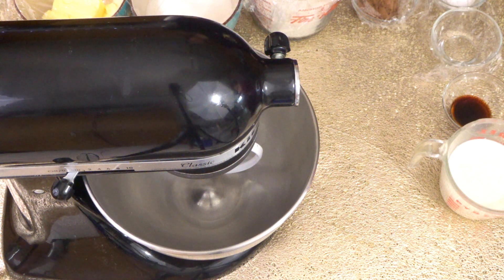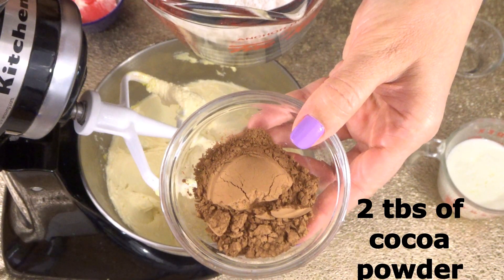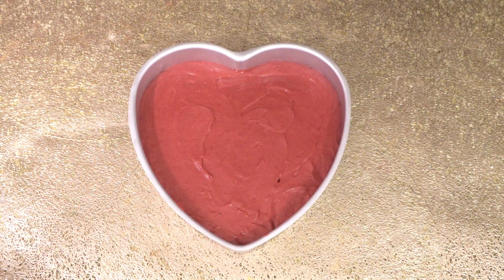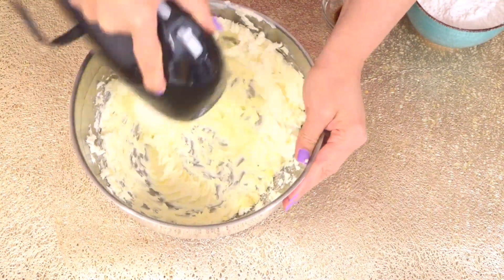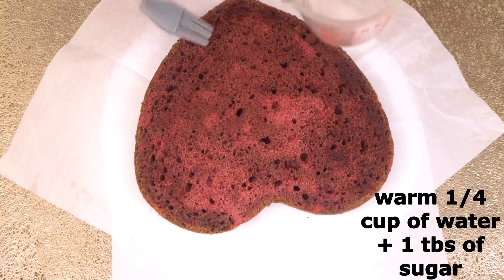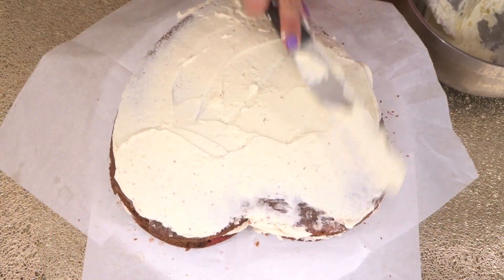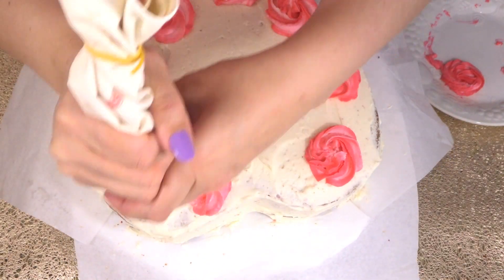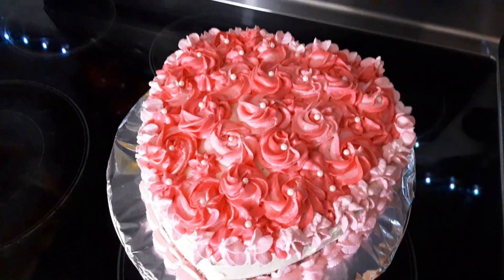The ULTIMATE RED VELVET Heart Shaped Cake | Perfect for Valentine's Day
Hi, Welcome back to Let's Cook with Honey. So, in today's video, we are doing The ULTIMATE RED VELVET Heart Shaped Cake | Perfect for Valentine's Day.

♥️ Ingredients for Red Velvet Cake
1) 1/2 cup of unsalted butter
2) 1 1/2 cups of sugar
3) 2 eggs
4) 1 tsp vanilla extract
5) 2 1/2 cups of cake flour+ 2 Tbs cocoa powder
6) 1 cup buttermilk +2tbs of red food colouring
7) 1 tsp of white vinegar + 1 tsp of baking soda
8) After baking...soak cake with simple syrup (warm 1/4 cup of water mixed with 1 Tbs of sugar)

♥️ Ingredients for Cream Cheese Frosting
1) 1 1/3 cup of heavy cream
2) 16 ounces of cream cheese
3) 1/2 cup of soft butter
4) 1 tsp of vanilla extract
5) 1 1/4 cup of icing sugar

♥️Other ingredients
1) strawberries

♥️Other Instructions
1) Preheat your oven to 350°F and bake for 30-45 mins